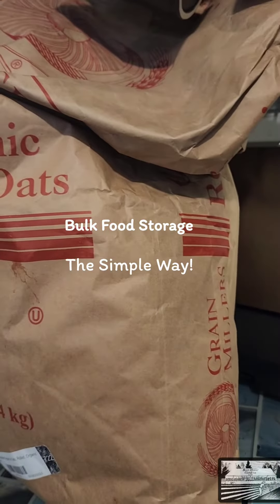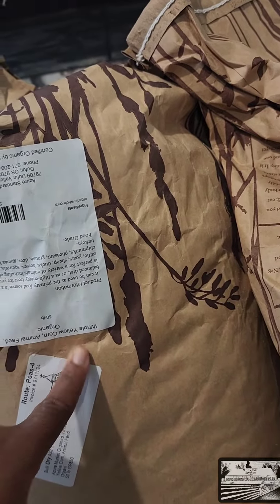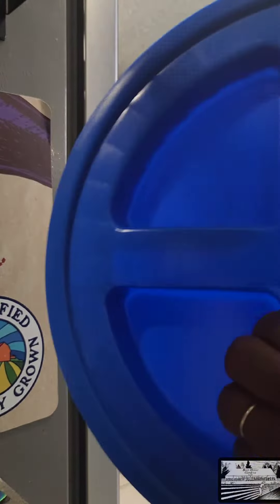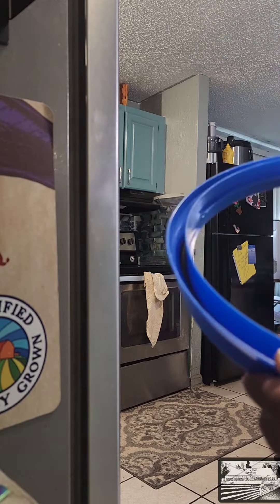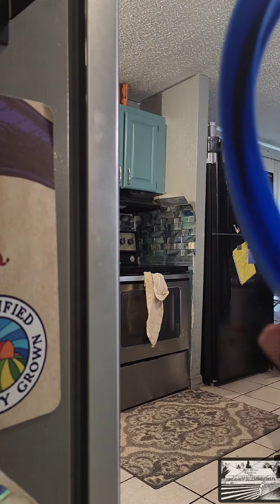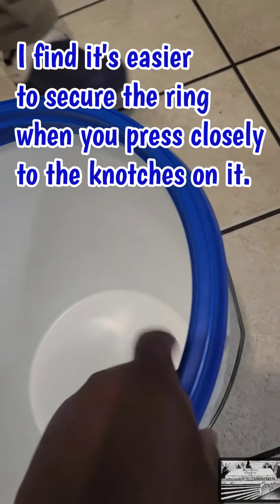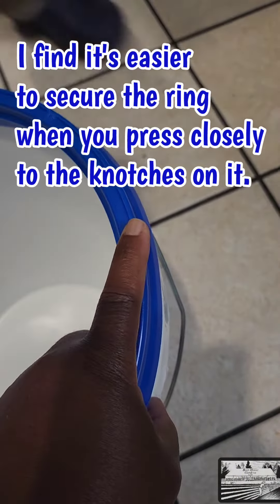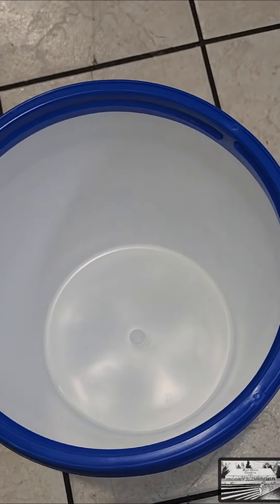Bulk Food Storage - The Easy Way!